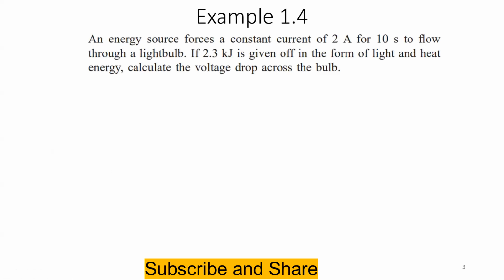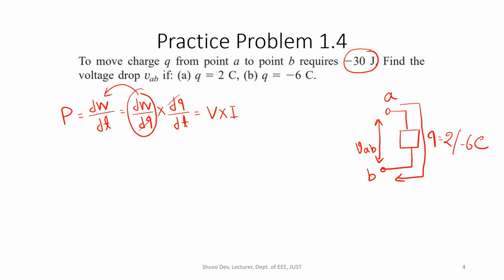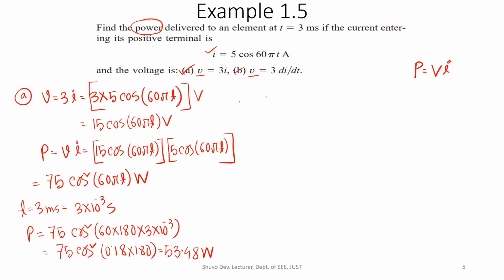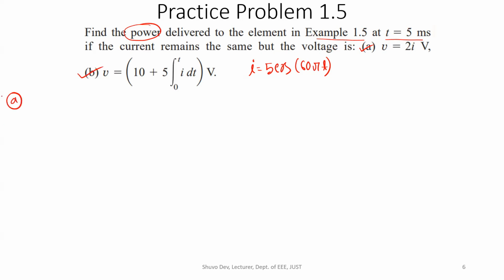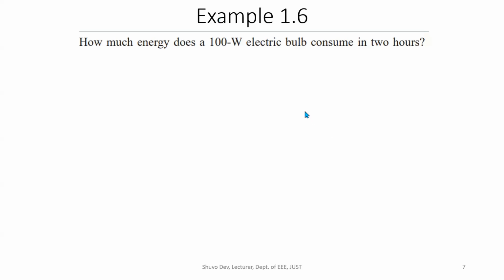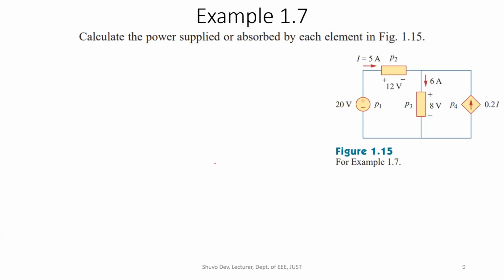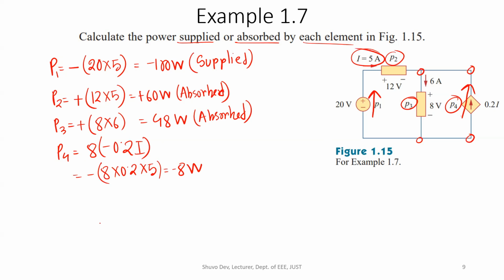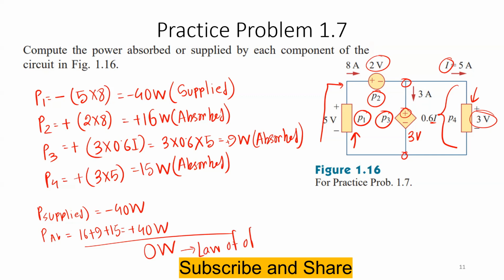Example and Practice Problem (1.4, 1.5, 1.6, 1.7) Alexander and Sadiku, 4th E.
DC Circuit Problem Series
Examples 1.4, 1.5, 1.6, and 1.7
Practice Problems 1.4, 1.5, 1.6, and 1.7
Reference: Alexander and Sadiku, 4th Edition